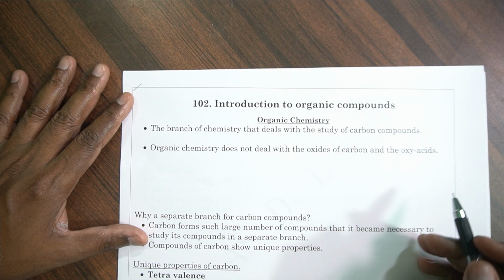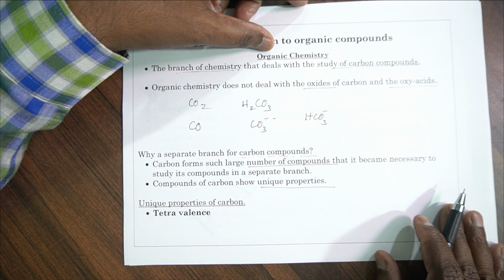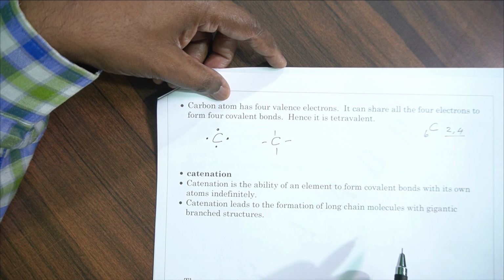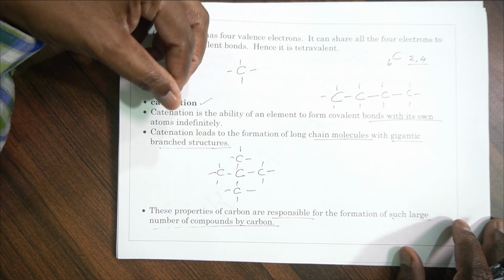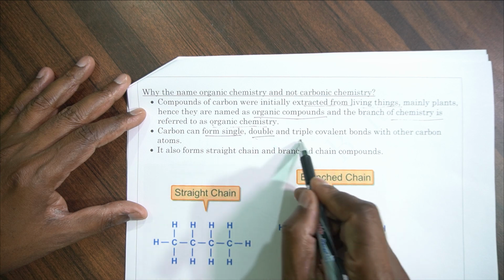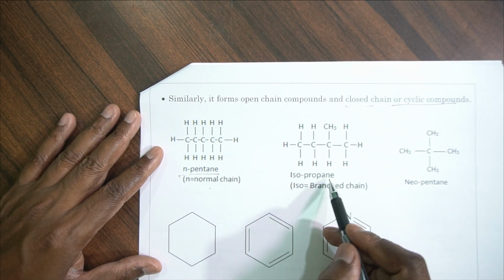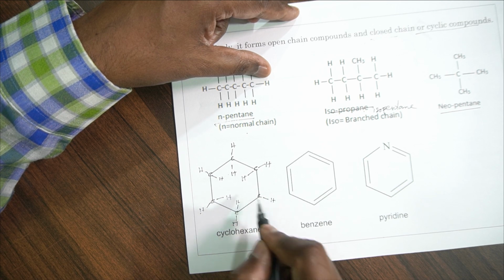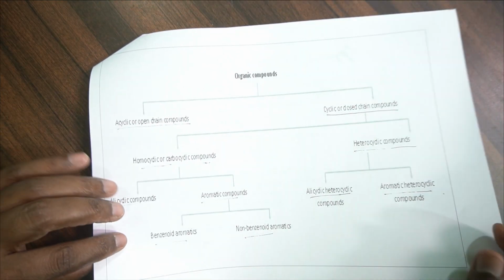|| Chemistry Class 10 II Organic Chemistry Introduction to Organic compounds ||